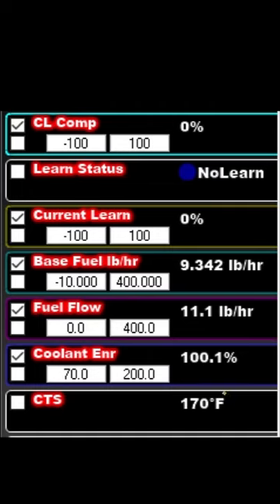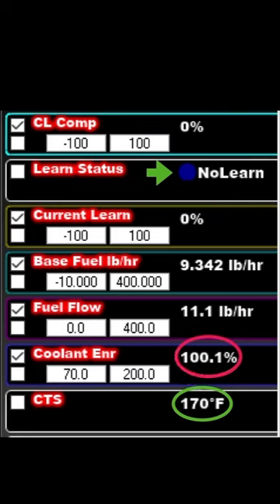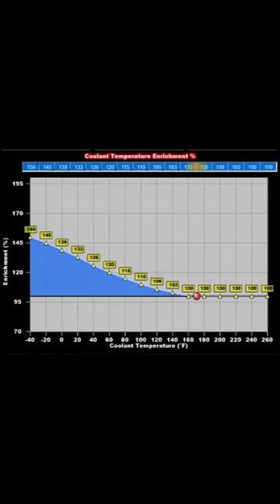Learn Mode Not Activating?? Holley EFI Tech Tips by Efisystempro.com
Car won't go in the Learn Mode?
Well our EFI Tech Expert, Scott Evans is here to help!!